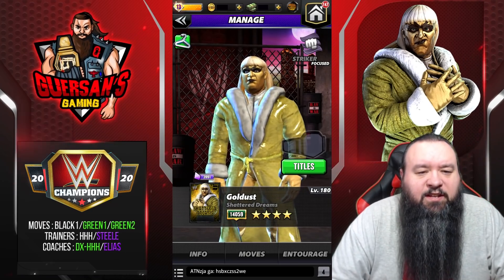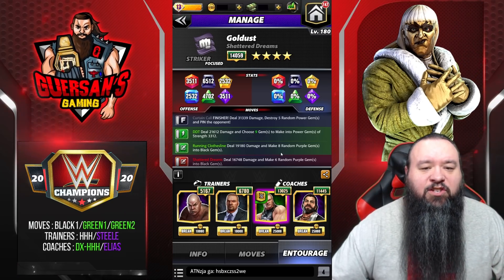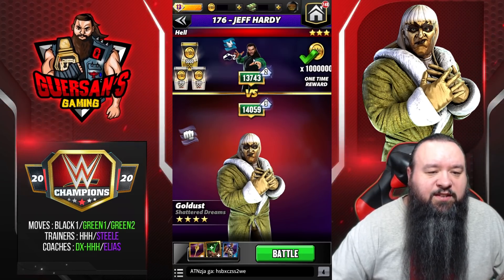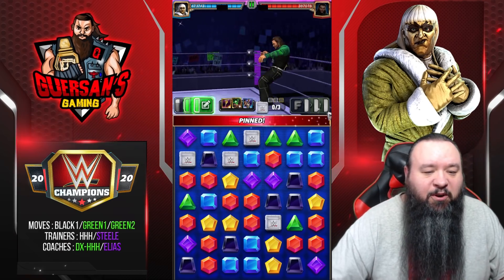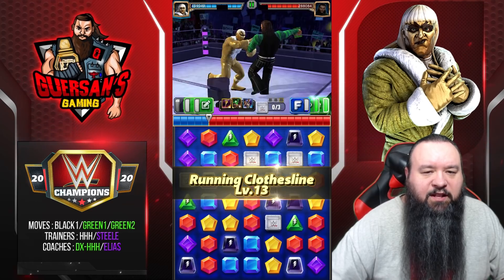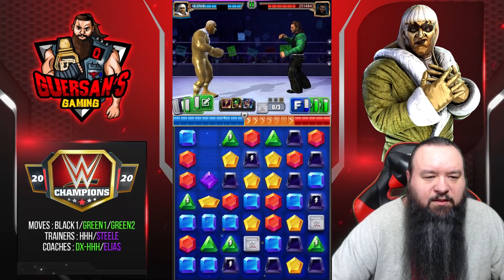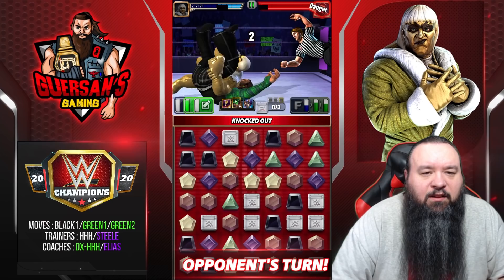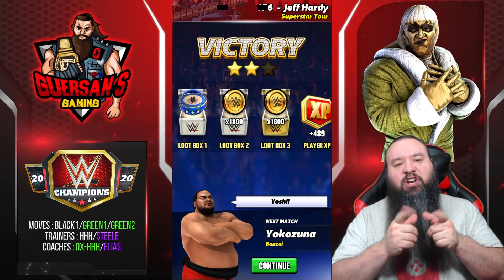Character Guide Series: Goldust “Shattered Dreams” 4SG Gameplay ! / WWE Champions 😺